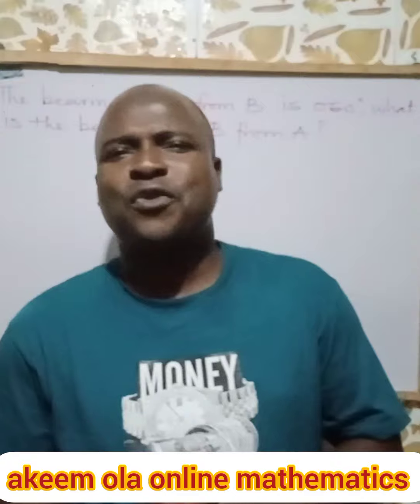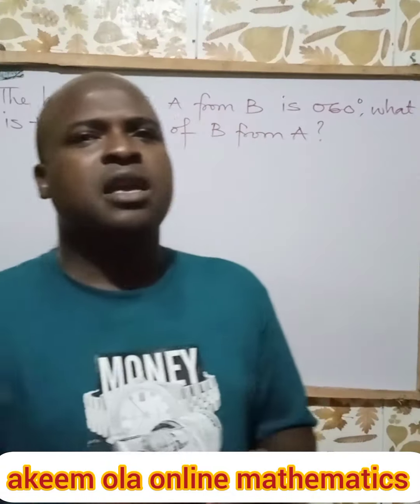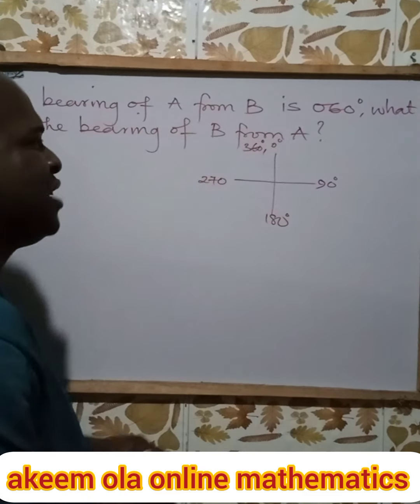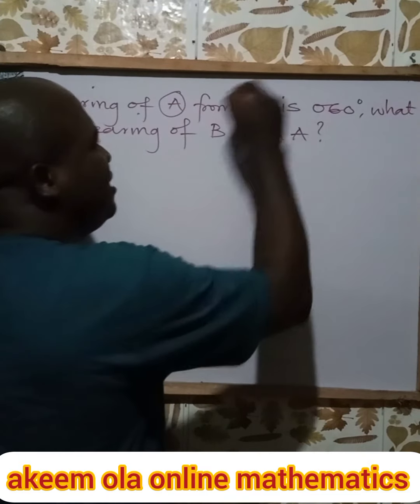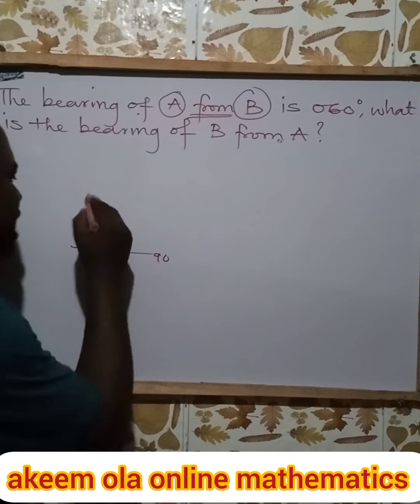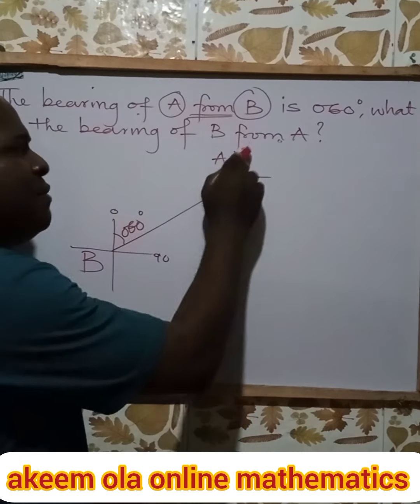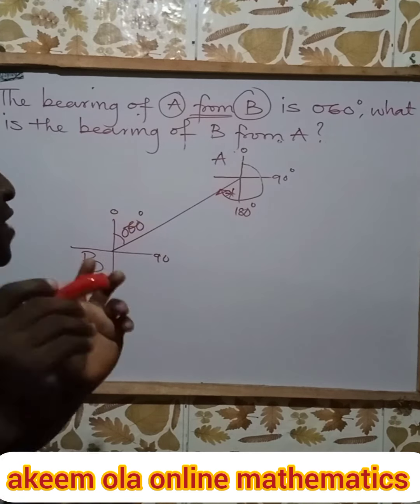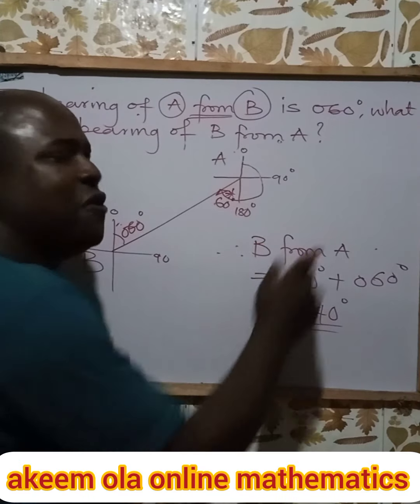BEARING and DISTANCE